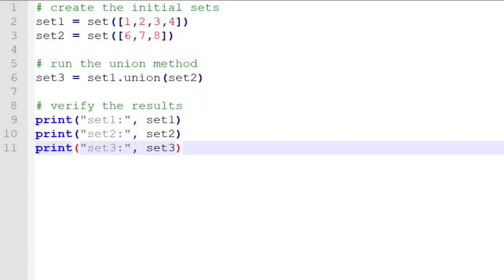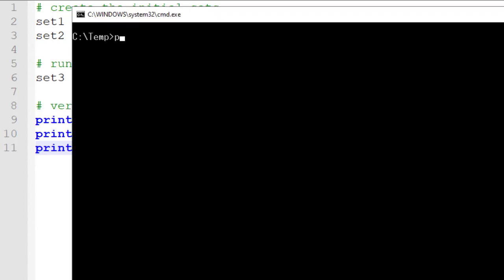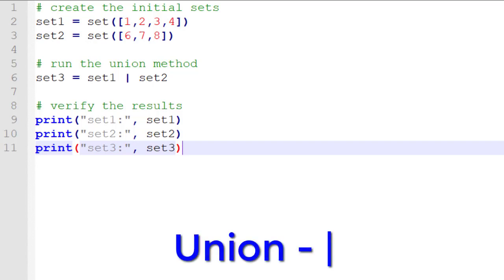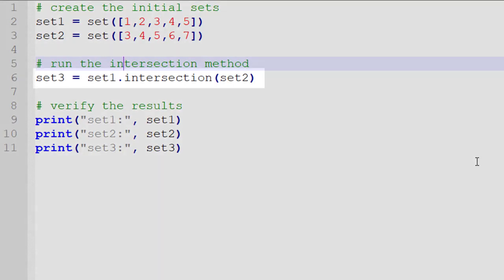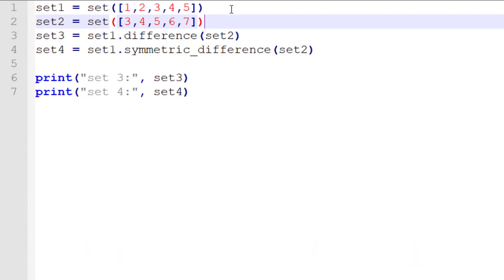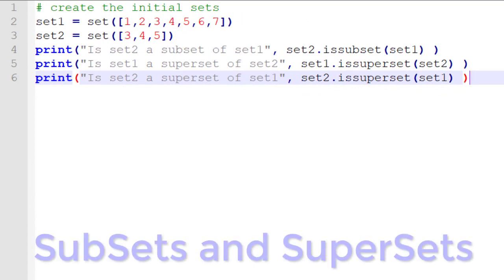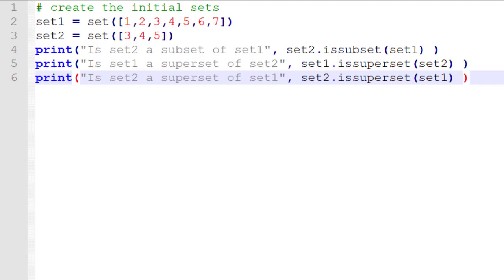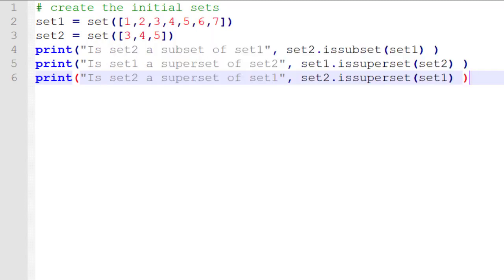Python’s Set Methods Part 2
In this video we look at different Set methods in Python, such as Union, Intersection, and Difference. We also look at methods to determine if a set is a subset or superset of another set.